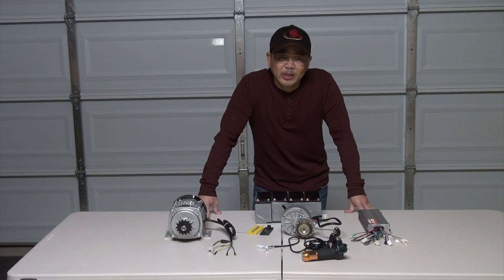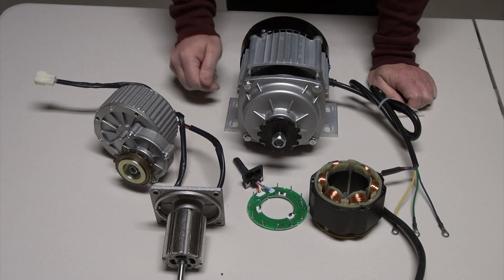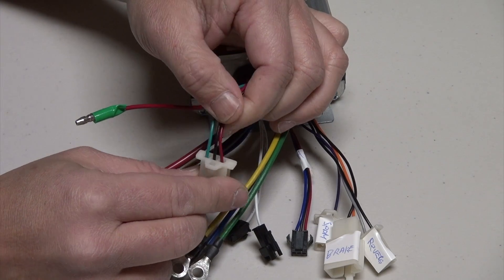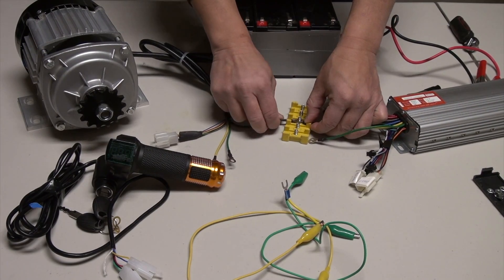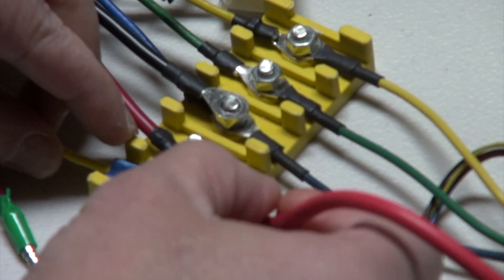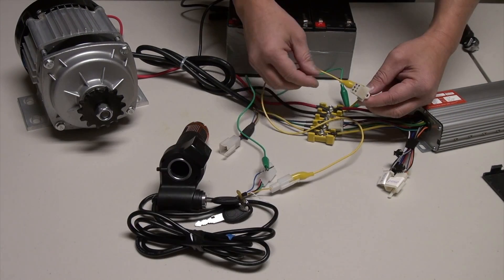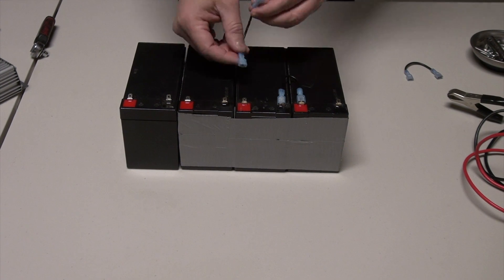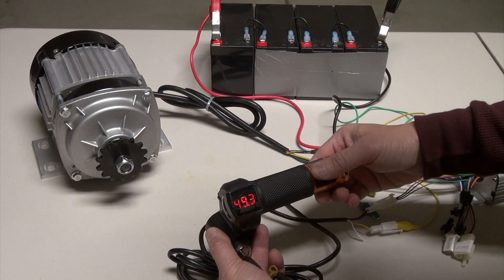How to Connect a Brushless DC Motor to Controller (48V 750W E-Bike) in English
A video instruction on how to connect a Brushless DC motor to a BLDC controller (48V 750W) for E-Bike or electric scooter.  The video explains the different wiring features and how to safely make the connections. The video also describes the functions of the hall effect sensors in BLDC motors.

Wiring:
Battery wires: Large single red for positive and black for negative
Ignition wire: Small single wire
Phase wires: Single medium size yellow, blue and green
Hall sensor plug: It has five wires, red, black, yellow, green and blue
Throttle plug: It has three wires, red, black and teal
Pedal assist plug: It has three wires, red, black and blue
Speed meter plug: Single purple
Break plug: Black and orange
Reverse plug: Gray and black
Learning wires: Two single white plugs

Products in video:
Brushless Electric Motor Kit, 750W DC 48V Brushless Motor Gear Reduction for DIY Tricycle, E-Bikes, Electric Scooters

Terminal block/board
48V 1800W Brushless Electric Motor Controller Throttle Grip Pedal Wiring Harness Charger Plug Chain Ignition Key Kit for Go Kart Scooter E-Bike Motorized Bicycle ATV Mini Bike
Electric Tricycle Motor Brushless Geared Motor Bicycle Conversion kit Motor Controller for Tricycle Rickshaw Three-Wheeled Bike, DIY Part (750W 48V)
48V DC 750W 48V DC 750W Electric Brushless Motor w/ Controller DIY Reduction E-Bike Scooter
48V 2000W Brushless Motor Kit with Controller Grip Key and 3 Speed Shifter
24V/36V/48V Electric Bike Throttle Grip Electric Scooter Battery Voltage LED Indicator Power Key Locker Accelerator
12V Sealed Lead Acid Batteries:
12V 7AH Sealed Lead Acid Rechargeable Battery
2 pack--12V 7AH Sealed Lead Acid Rechargeable Battery

How to Trap a Mouse With a Motion Sensor! (PIR motion sensor, a MOSFET and a pull-type solenoid)